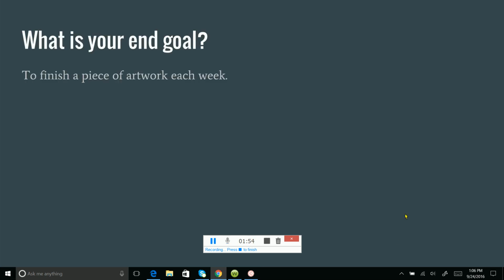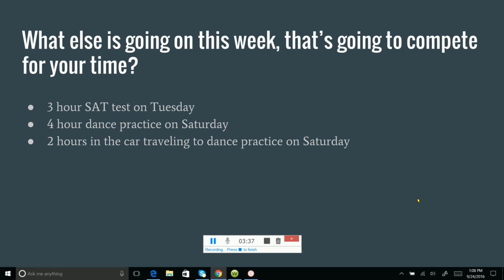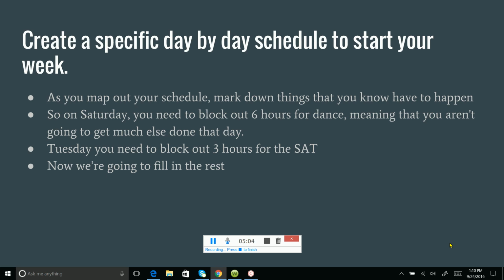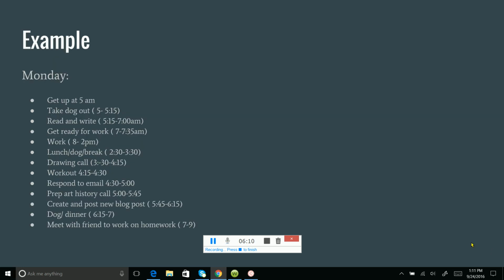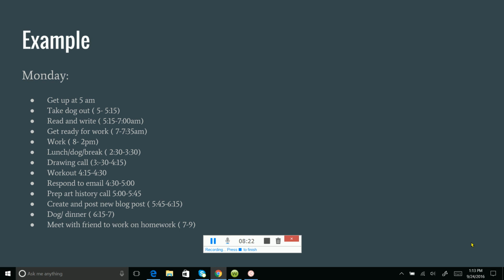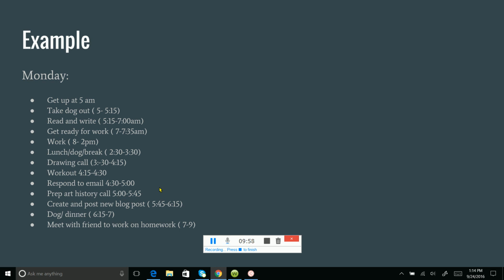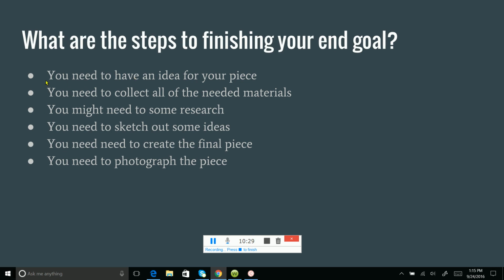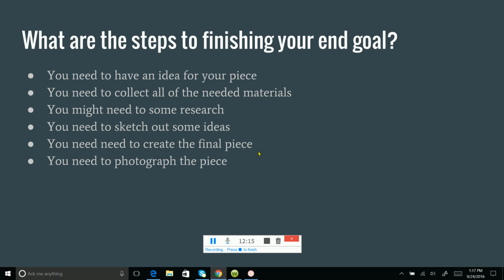Understanding backwards planning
Learn how to break down a project by starting with the end in mind.
For more ideas and information about creativity, education, and planning go